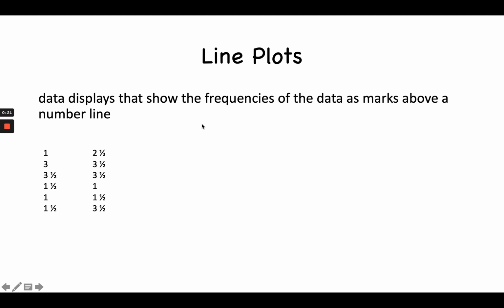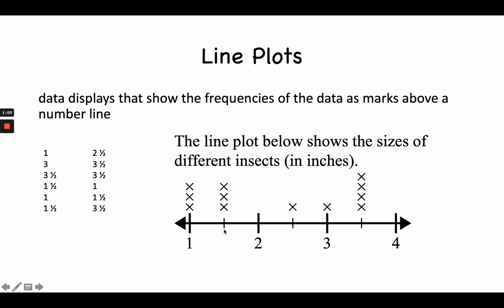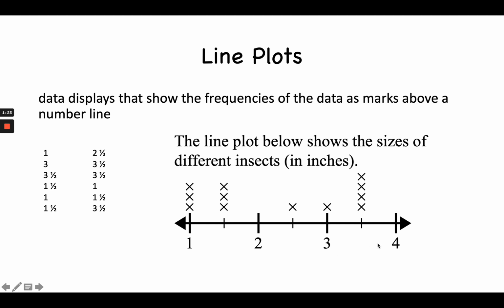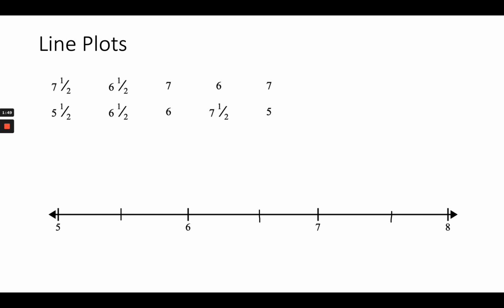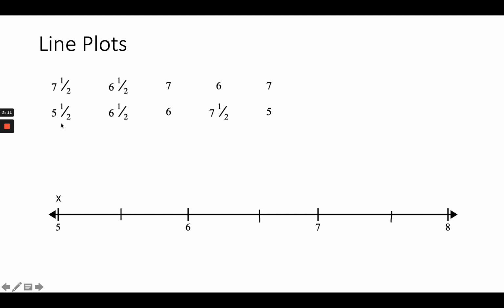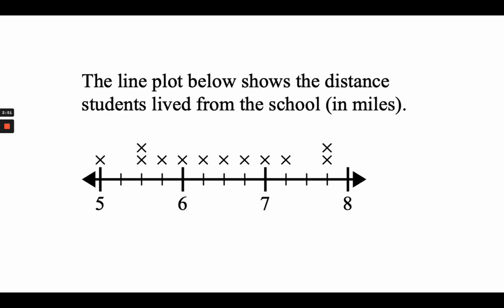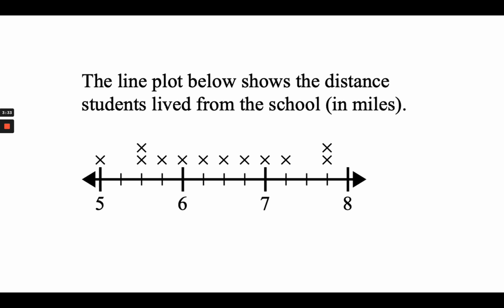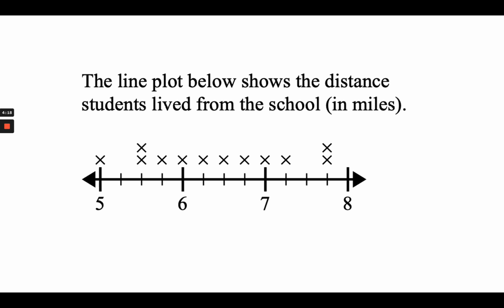4th Grade Lesson 27 Line Plots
This video focuses on line plots and how to use them.